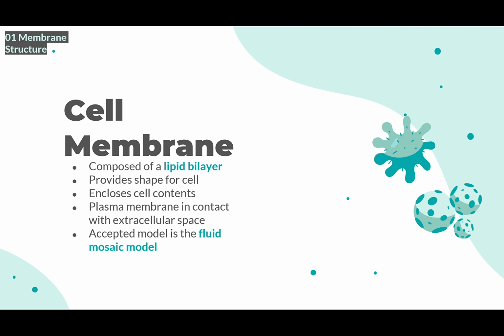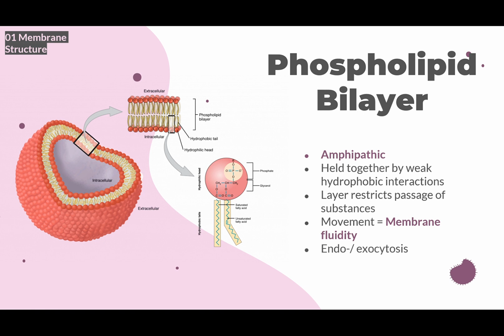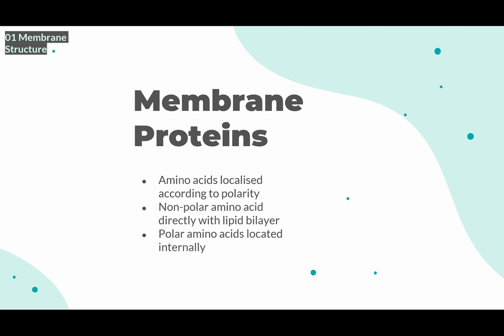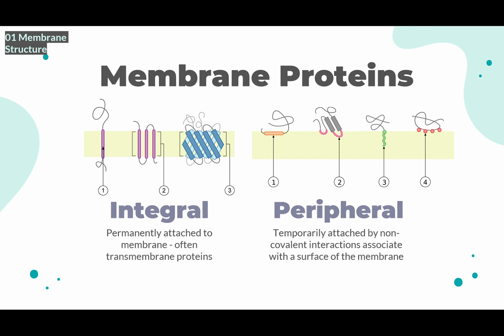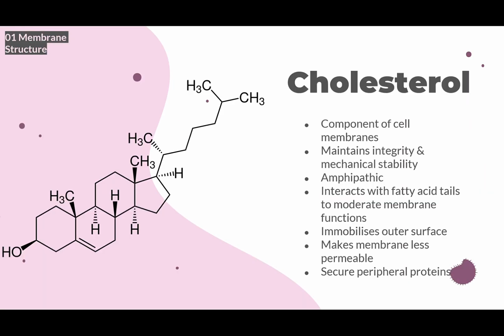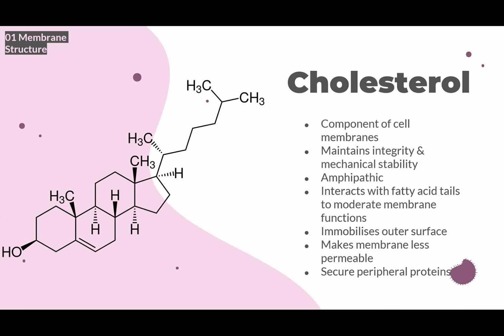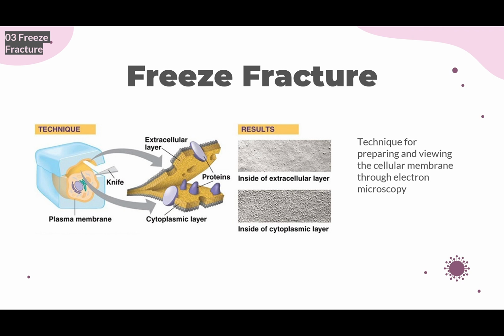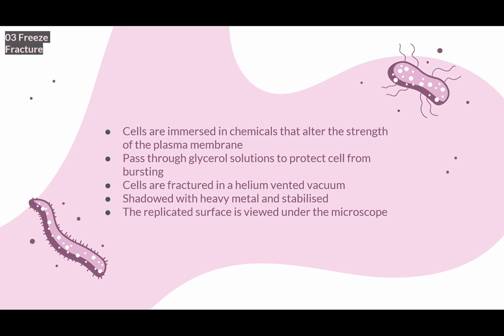Cell Biology: 3. Membrane Structure | IBornot2B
A presentation on membrane structure as a subtopic of cell biology including the phospholipid bilayer, membrane proteins, cholesterol, the fluid mosaic model and freeze fracturing.